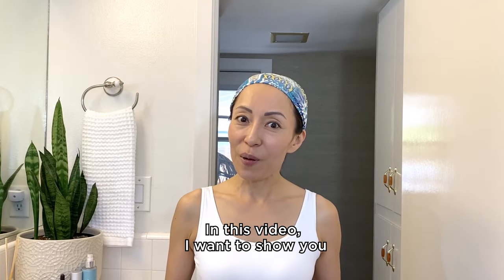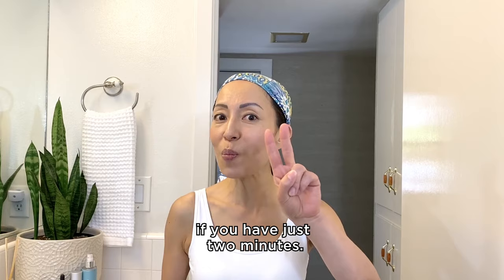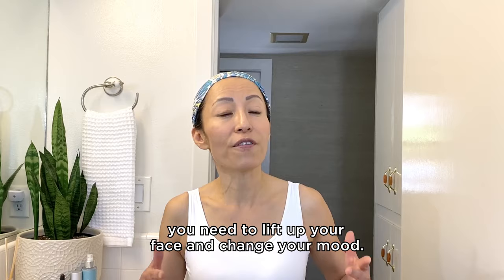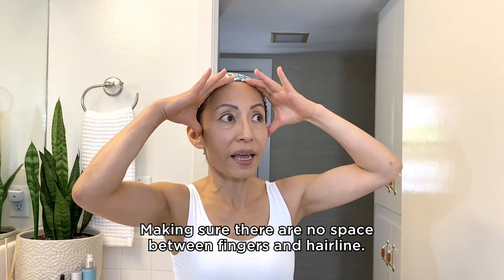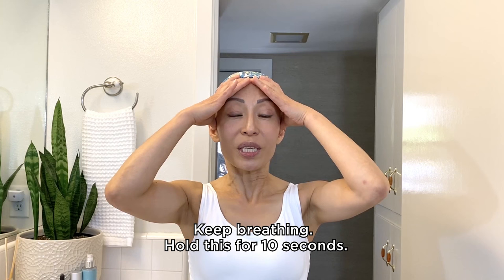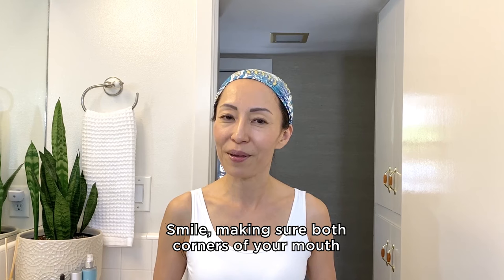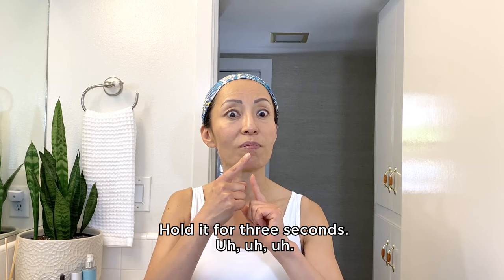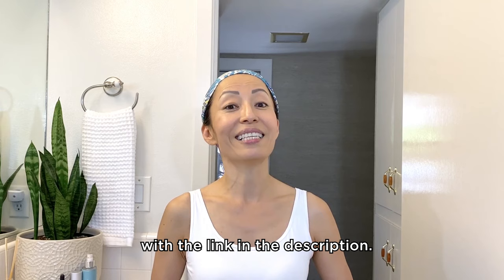2-Minute Face Yoga That Really Makes A Difference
Only 2 minutes of Face Yoga a day to really make a difference! ⏱️✨

Transform your morning routine with these simple and effective face yoga exercises. This quick session includes two powerful poses:

The Forehead Lift
The Yummy Face Pose
These poses are designed to:

💃Boost blood circulation
💃Tone and tighten facial muscles
💃Energize your entire face

No expensive creams or treatments needed—just a few minutes of your time! Face yoga is a natural, holistic alternative to traditional anti-aging methods. By practicing these exercises, you’ll enhance the muscle tone beneath your facial skin, leading to a more youthful, radiant complexion.

Watch the video now to follow the step-by-step guide and feel the difference!

Benefits of Face Yoga:
💃Natural anti-aging
💃Improved muscle tone
💃Increased facial blood flow
💃Radiant and youthful skin
💃Embrace this easy self-care routine and enjoy the lasting benefits of face yoga. Give yourself the gift of a glowing, youthful face today!

Video Breakdown:
💃00:00 Introduction
💃01:20 The Forehead Lift With Hands
💃02:52 The Yummy Face
💃03:55 Tapping
💃04:09 Free Face Yoga Routine

Other Face Yoga Method Videos:
 💃How to Create An Efficient Morning Routine    • How To Create An Efficient Morning Ro...
 💃What NOT to do in the Morning!    • What NOT To Do In The Morning!
 💃Do This Face Yoga Exercise First Thing in the Morning For Immediate Results    • Do This Face Yoga Exercise First Thin...

Face Yoga Method Resources:
 💃No needles, no downtime, just 30 minutes to fuller lips!  Try for yourself:
 💃Yes, you can lift the saggy skin and tighten up your jawline 100% naturally! Try it out:
 💃This 30-Minute Full Face Routine Will Make You Glow Like You Just Got a Facial:

Change Your Face, Change Your Life:
 💃Face Yoga helps you walk with confidence through the world. Our powerful, pro-aging techniques will help you look young again, rewind the clock and feel youthful in heart and appearance.

 Join Our Online Group:   / faceyogamethodcommunity